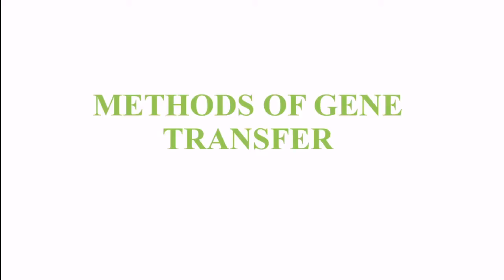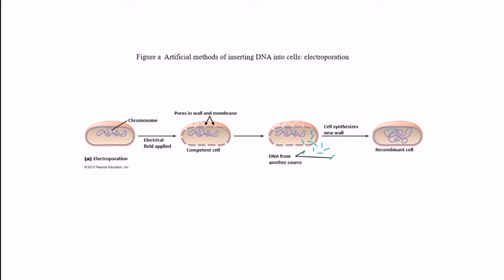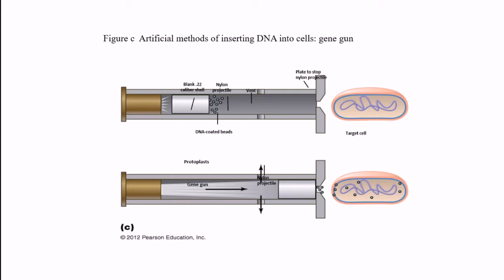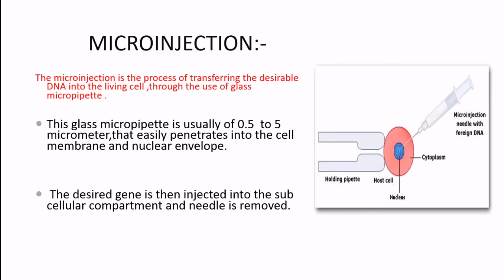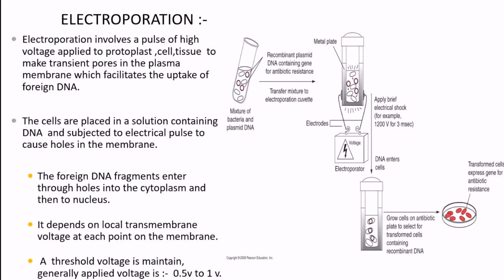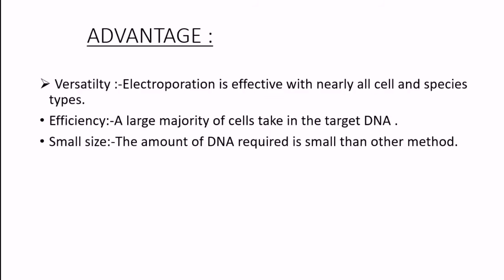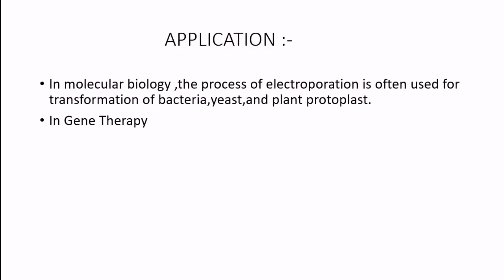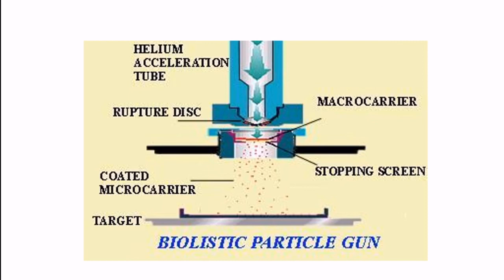Gene transfer methods in Plants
learn smartly